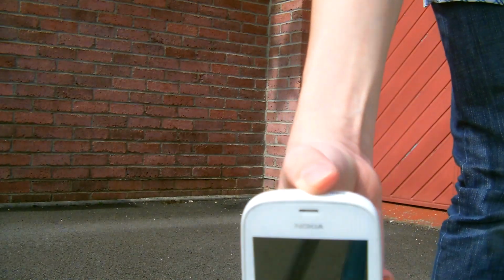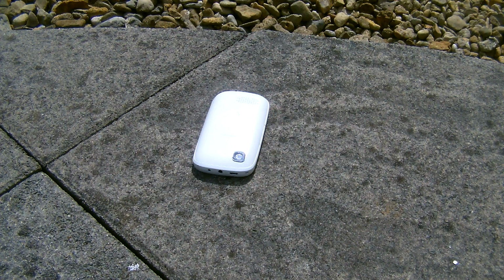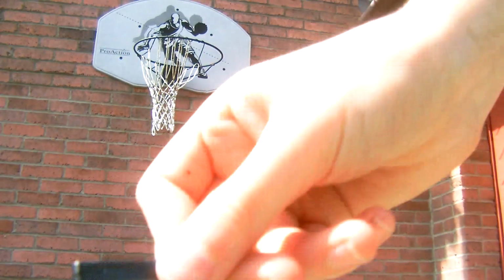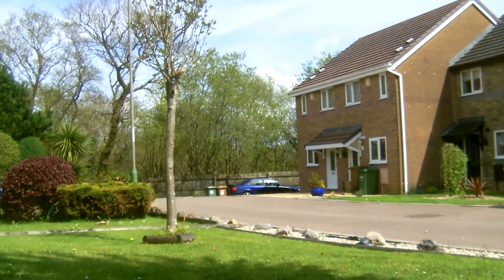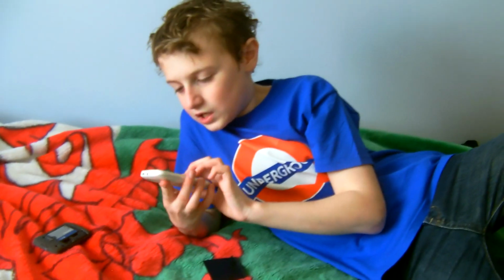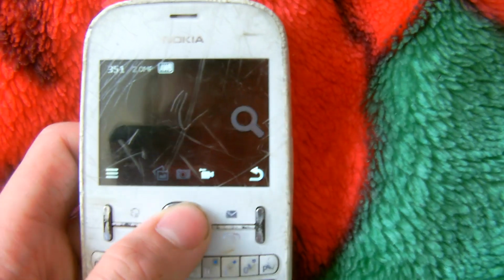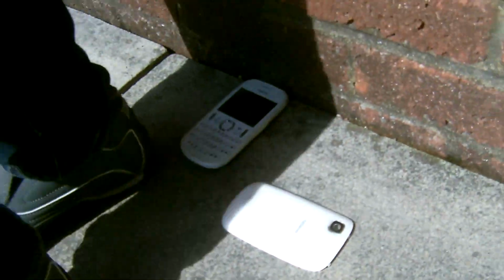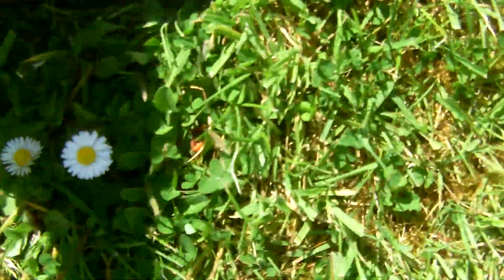Nokia Asha Destruction V6 "One Step Further" (Feat: Simmo)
Welcome To the real finale of the Nokia Asha Destruction Project With Badwolf Mania. This is part 6 "One Step Further"